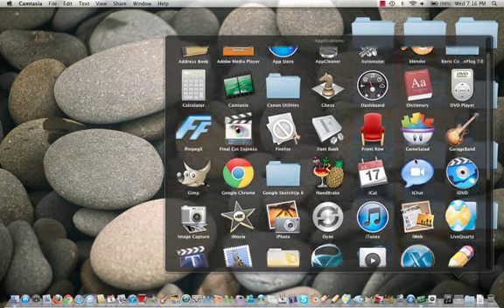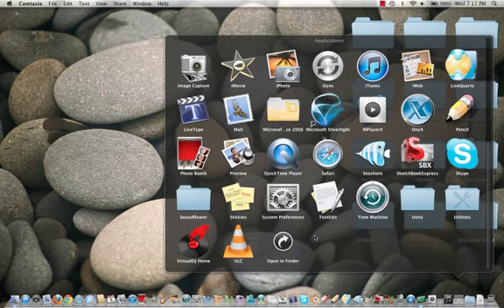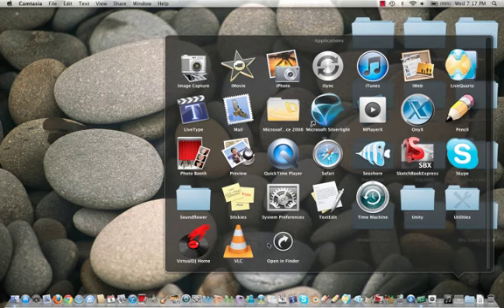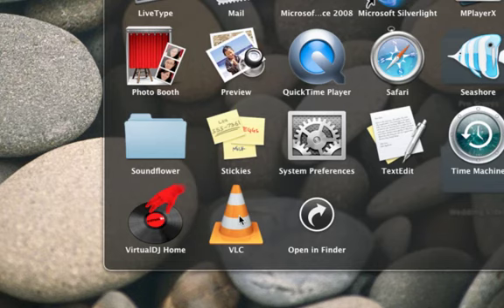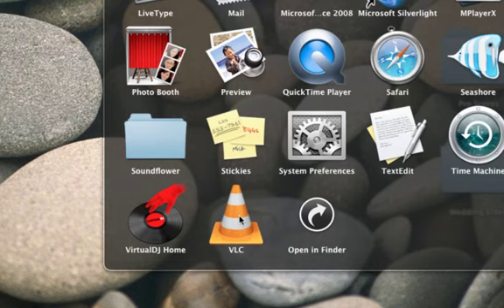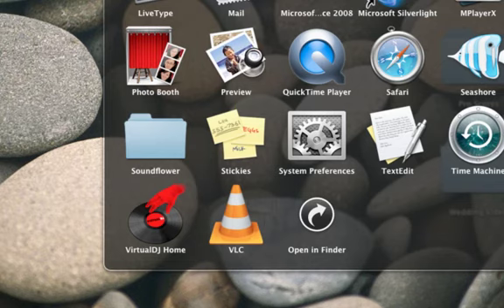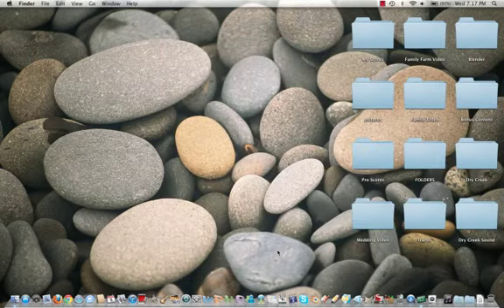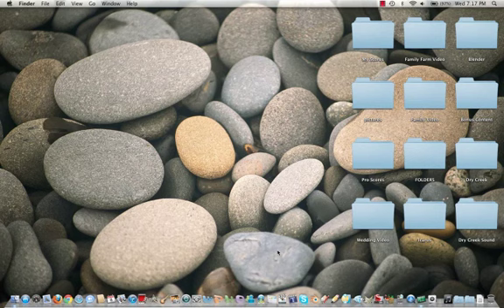Best Media Players (App Review)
Here are some media players that I think are possibly the best.

Price: FREE

THANKS!